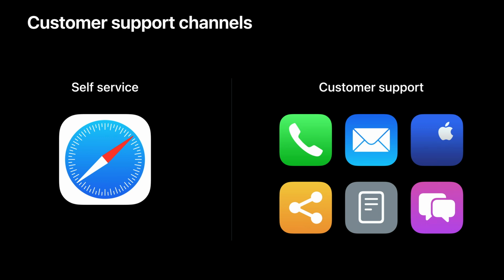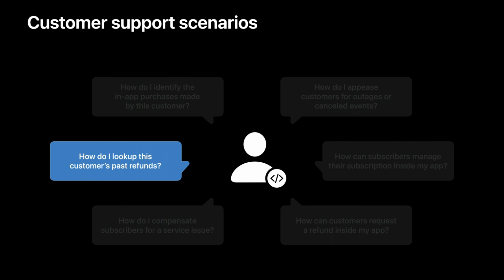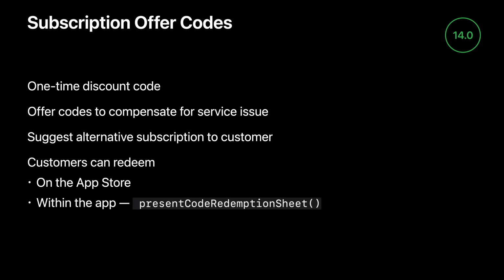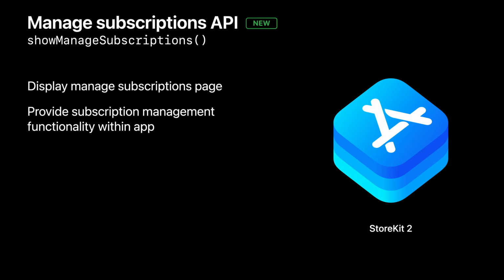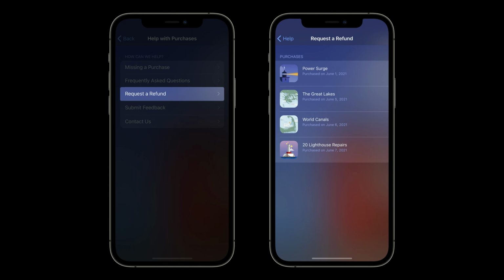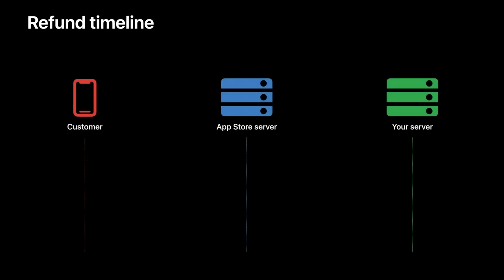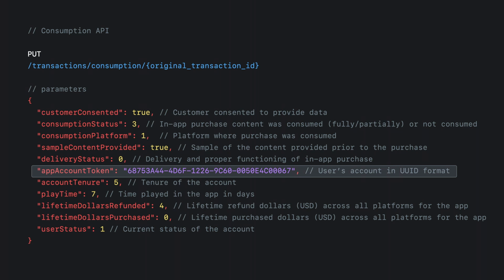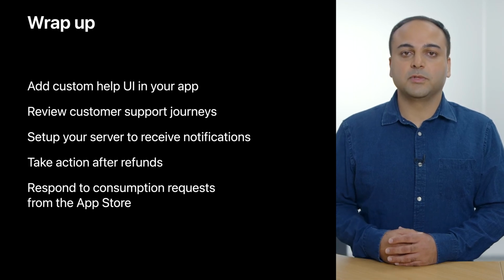WWDC21: Support customers and handle refunds | Apple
Great customer support is critical to running a successful business on the App Store. Discover how you can provide a frictionless support experience to customers who make in-app purchases, including APIs that make it easy for customers to manage or cancel their auto-renewable subscription, or request refunds from directly within your app. We’ll cover best practices for handling refunds, as well as additional APIs that can help you better support your customers.